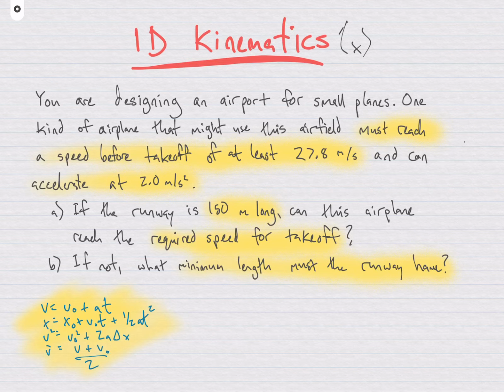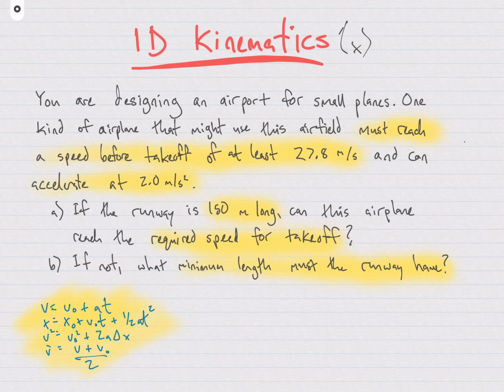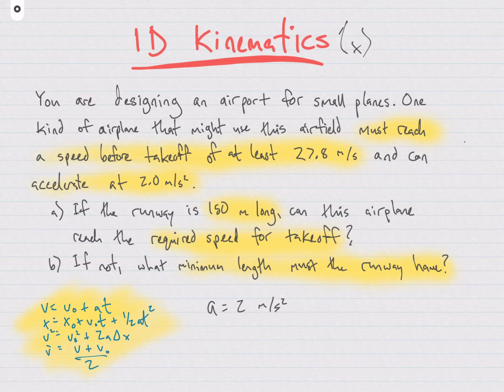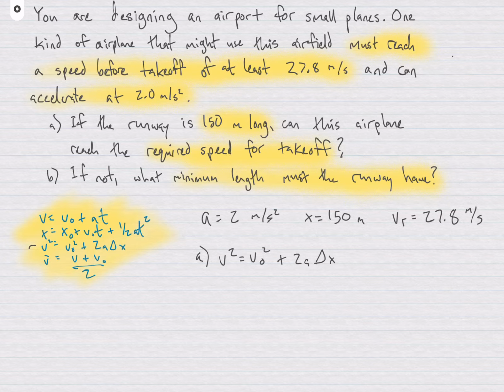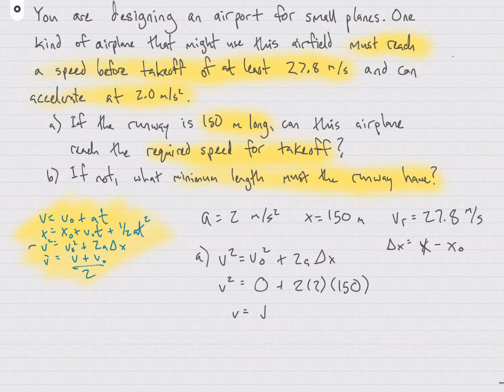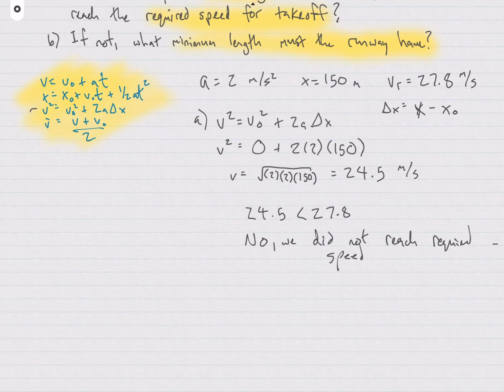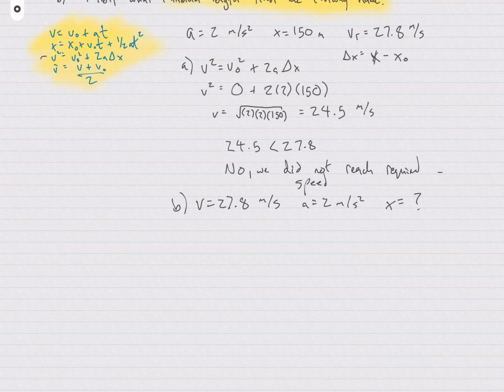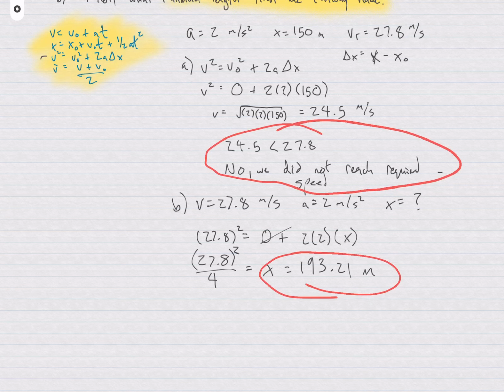1D Kinematics Problem One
Learn yourself some 1D kinematics with a super simple problem